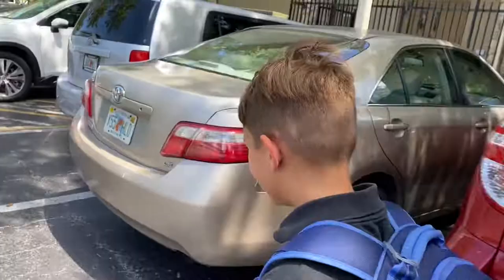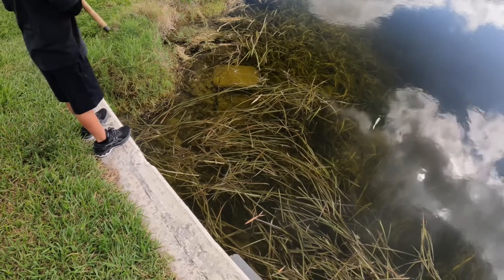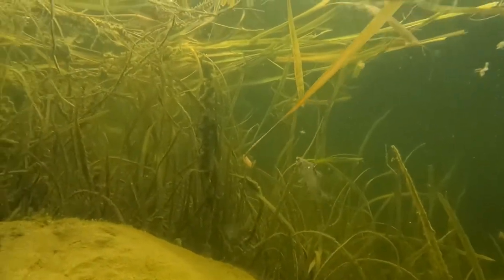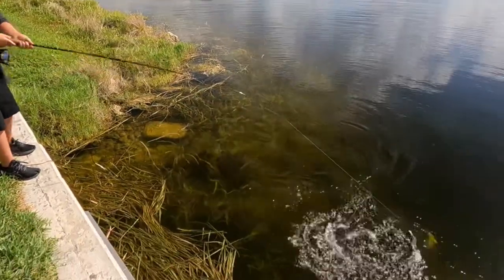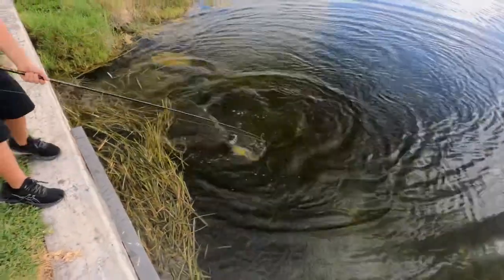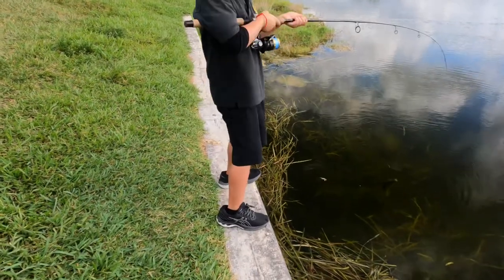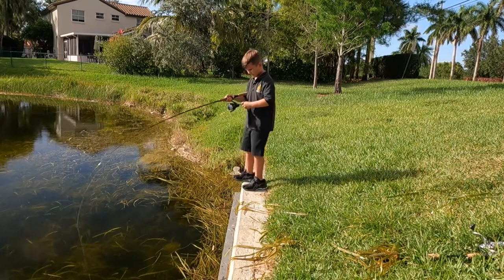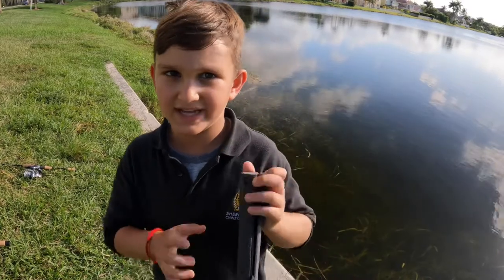You need to be fishing for peacock bass right now…HERES WHY!!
The peacock bass are spawning in Florida. Don’t miss out on the action! These fish are a thrill to catch! Watch this video to learn about these fish and how to Catch them!